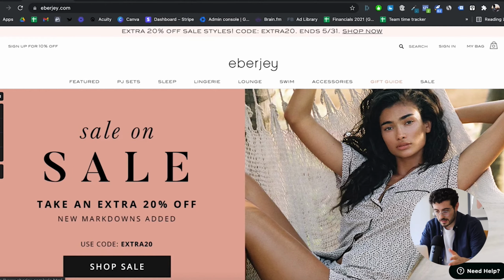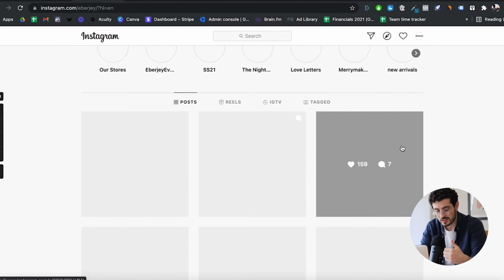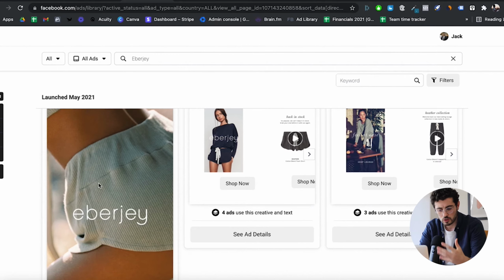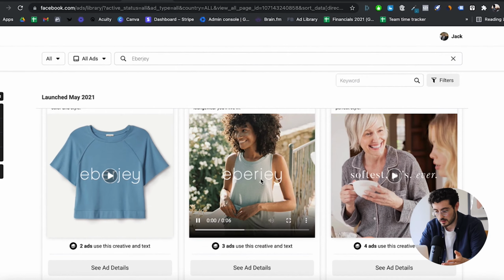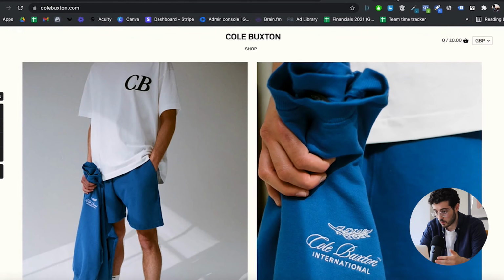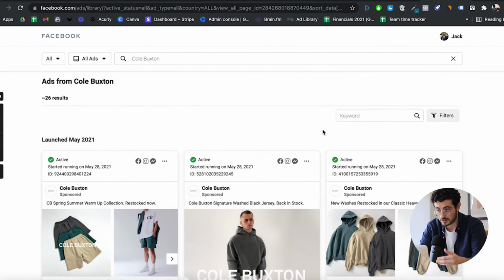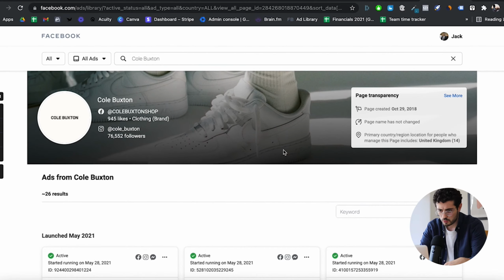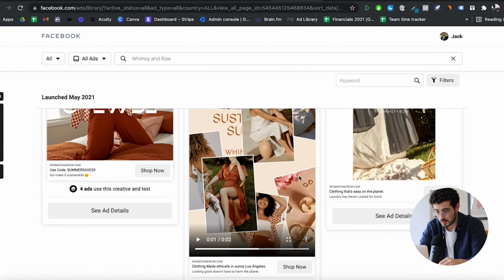How to Run Facebook Ads for Fashion Brands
In this week’s video we discuss the three key components of a successful facebook advertising strategy for fashion brands.

About us:

We are a marketing agency based in London that helps Ecommerce brands launch effective campaigns on facebook & instagram.

If you are an Ecommerce Brand making at least 5 figures in MRR & is looking to learn more on how we can help, apply to work with us below